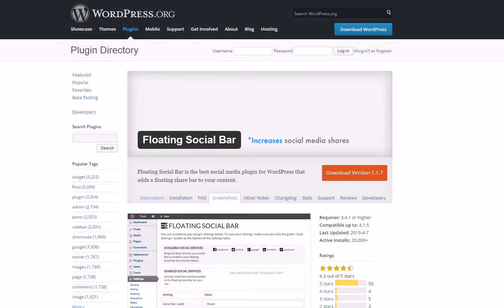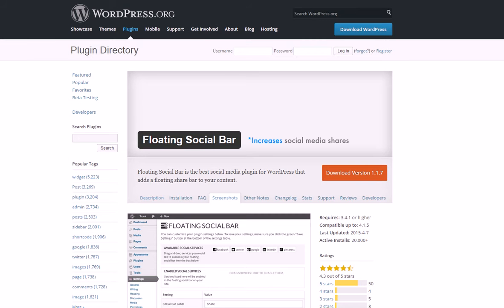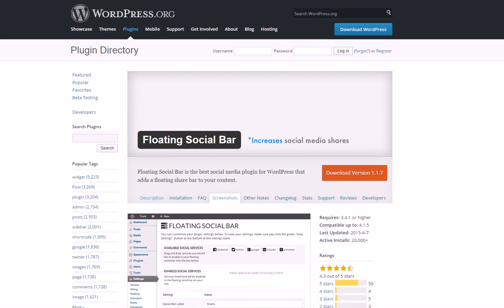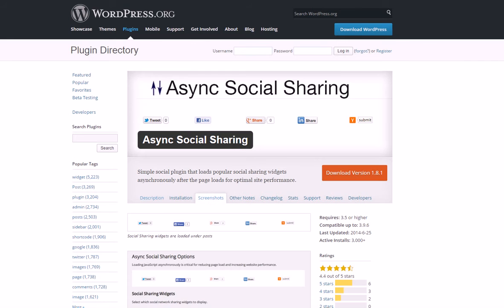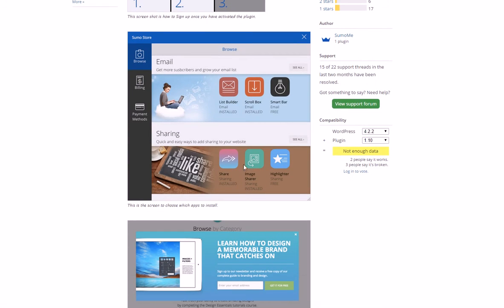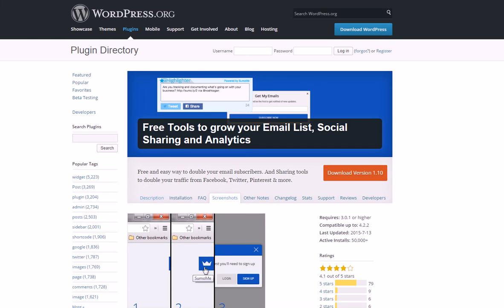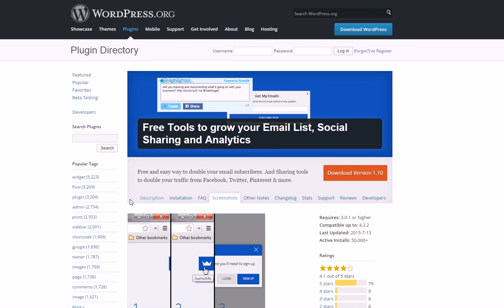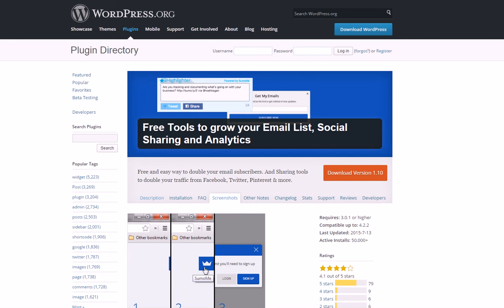Best Free Social Media Buttons For Blog Sharing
In this video, you will see my 3 favorite free social media button plugins for Wordpress blog sharing. You will see Floating Social Bar, Async Social Sharing and Sumome sharing plugins that allow you to share content from your website quickly and effortlessly.
When it comes to social networking buttons, you need to remember to get some that are affordable, don't slow your website down, adjust for mobile viewing on smartphones and that look nice. I think you'll like all three options.